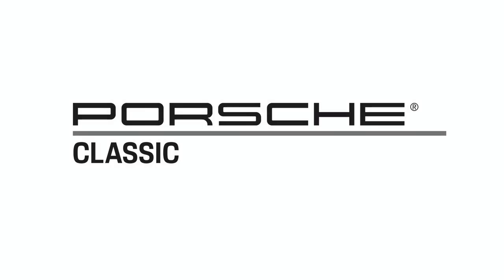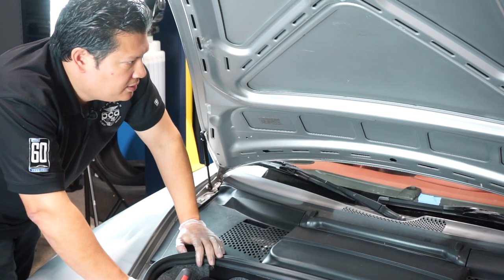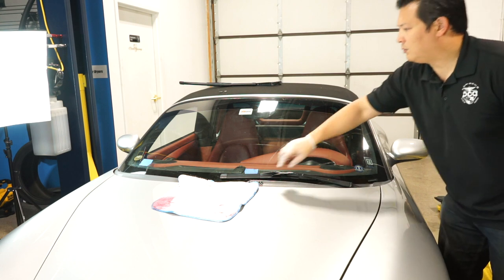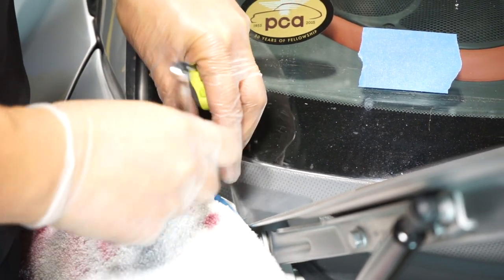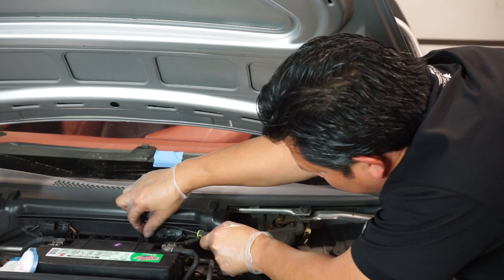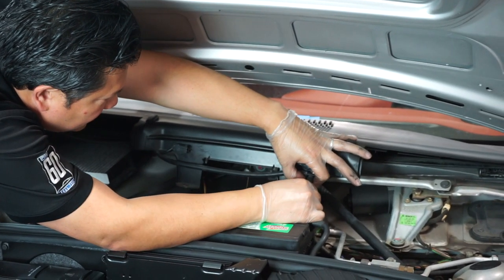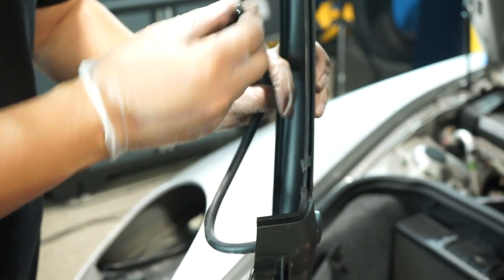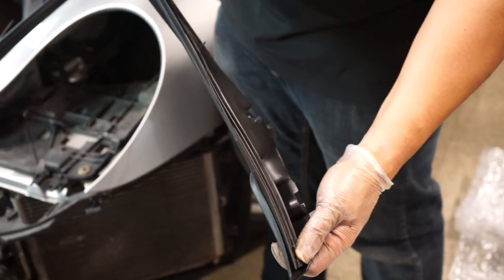PCA Spotlight: Replace that worn Porsche 986/996 cowl trim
In this video, we show you how to replace the cowl trim on a 986-generation Porsche Boxster and a 996-generation 911.